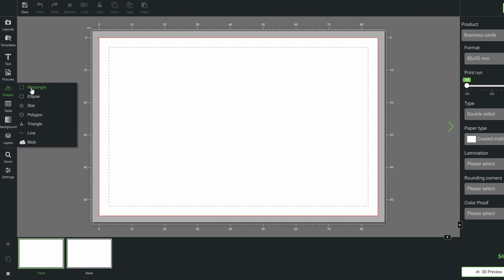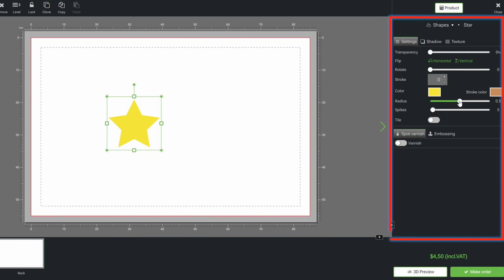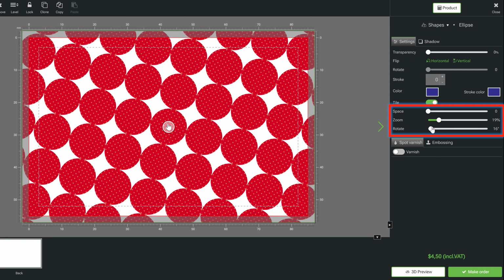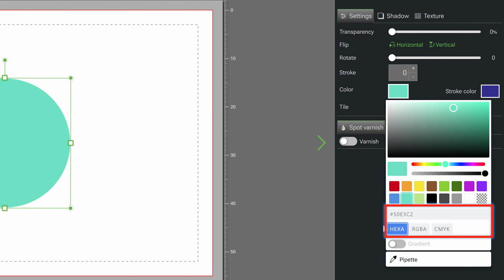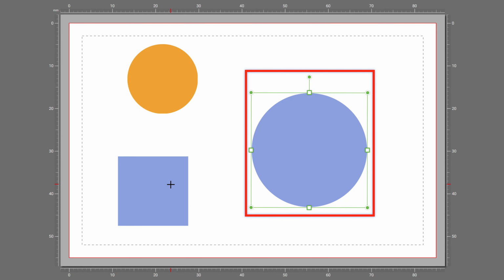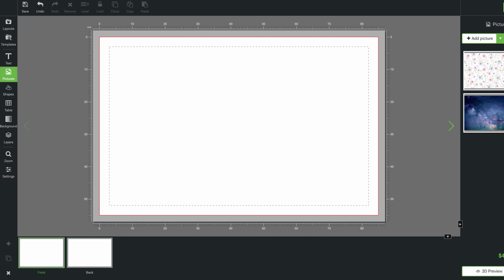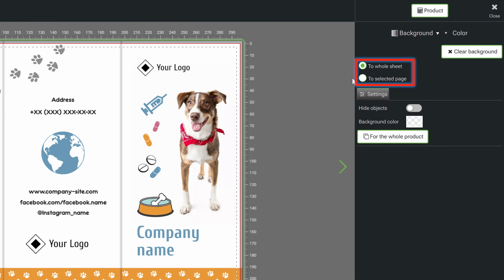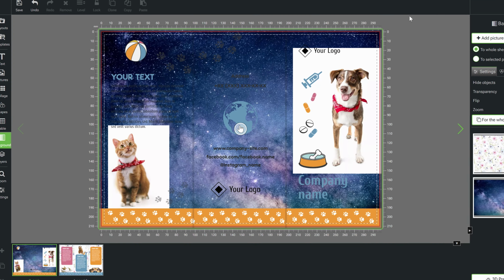7. Layout constructor (Part 4): Shapes and Backgrounds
Shapes are simple vector elements that are invaluable when creating a high-quality layout. They can be used to divide the design into blocks, highlight important areas, create custom design elements, and much more.